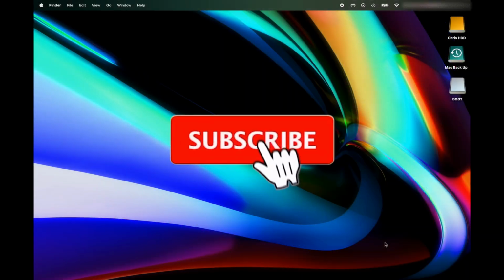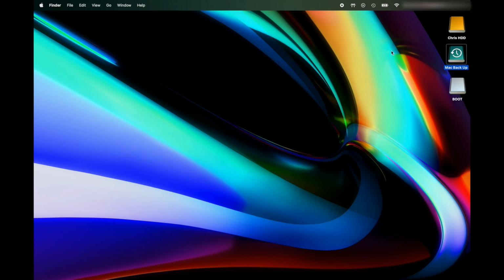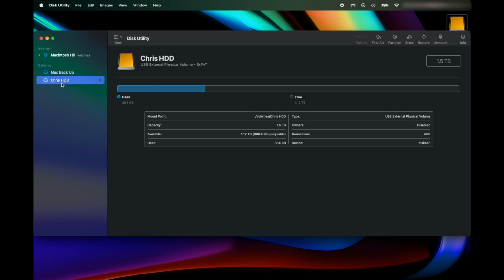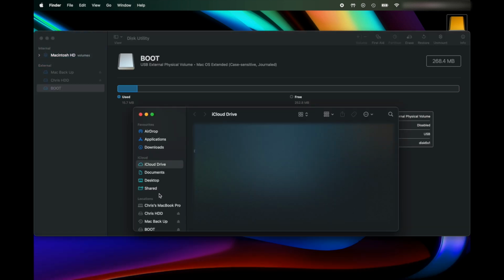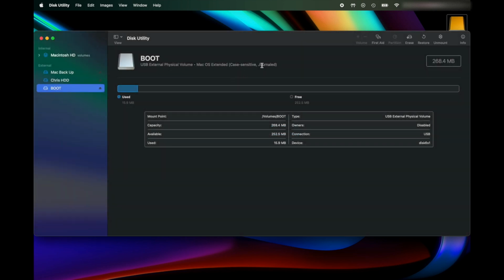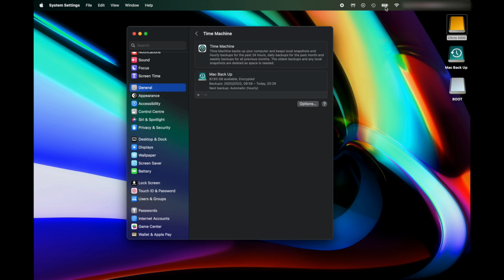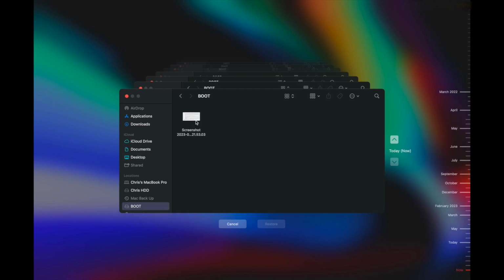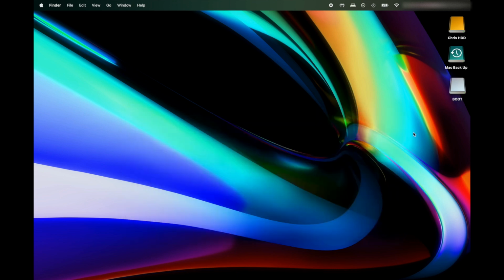MacOS- Back Up External Drives On Apple Time Machine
This is a video Tutorial of how to setup Time Machine on MacOS to back up externals drives and also your Mac HDD

Setting Up the HDD so I can split to be used for Time Machine Backup & Other Media

-Edit Options to back up external HDD
-Partition Disk
- Time Machine Setup